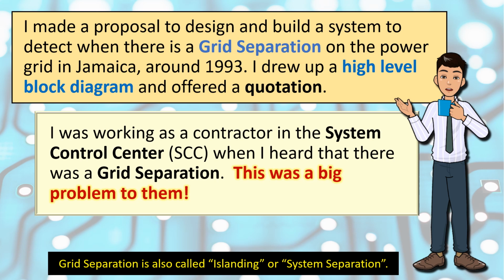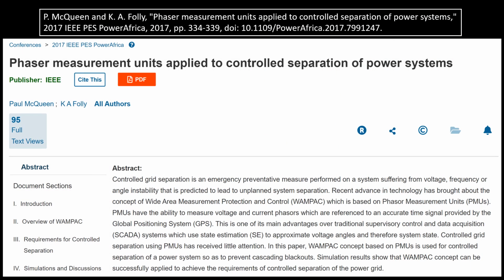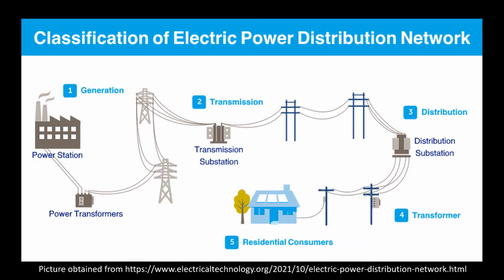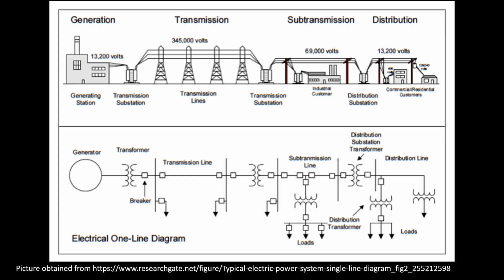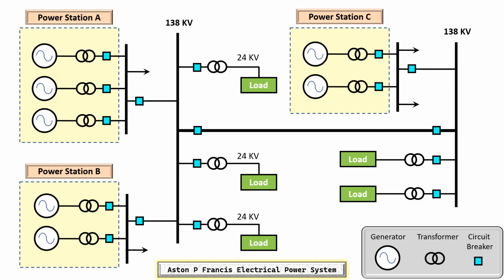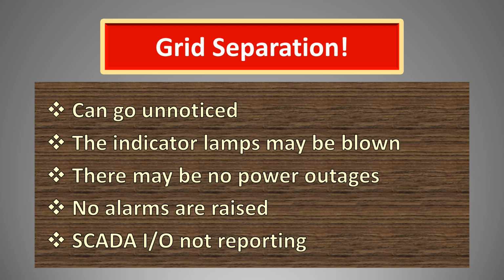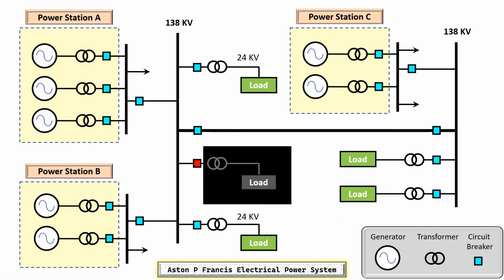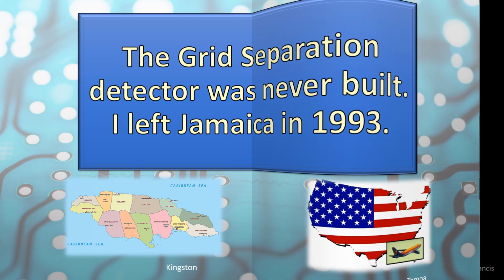Power Grid Separation Detection Scheme, Automation - Case Study 9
I made a proposal to design and build a system to detect when there is a Grid Separation on the power grid in Jamaica, around 1993. I drew up a high level  block diagram and offered a quotation.